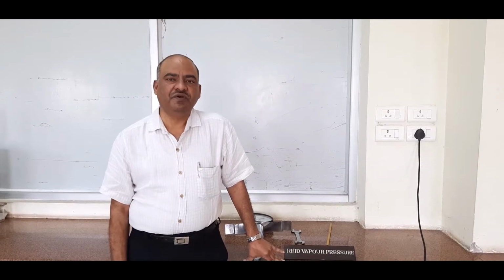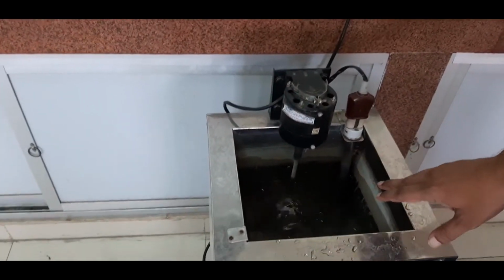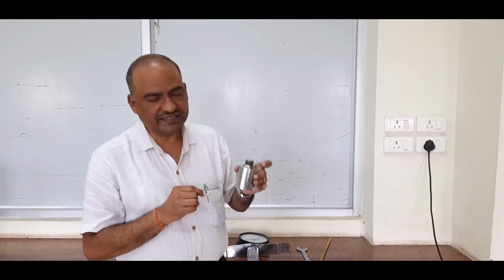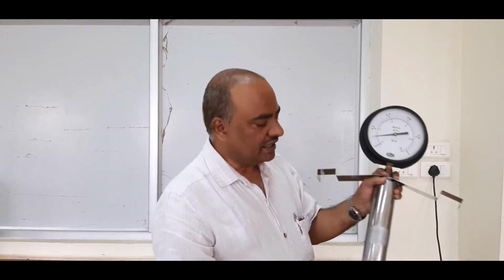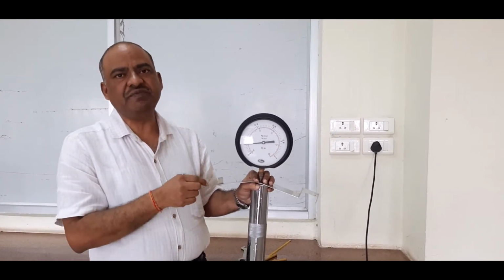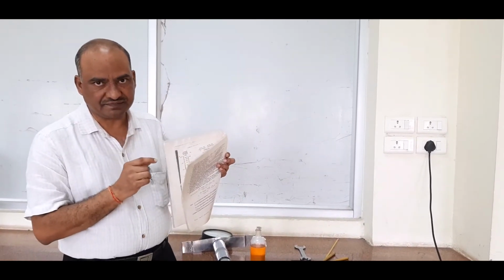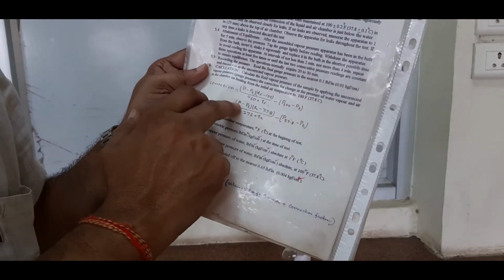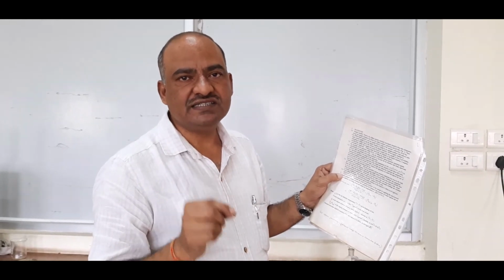Reid Vapour Pressure RVP